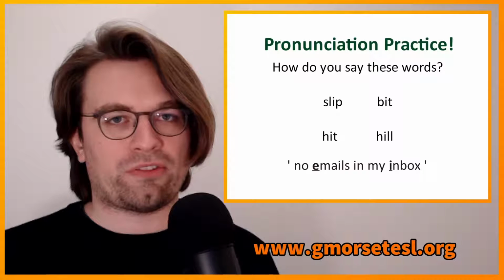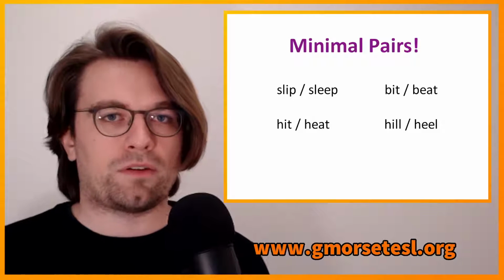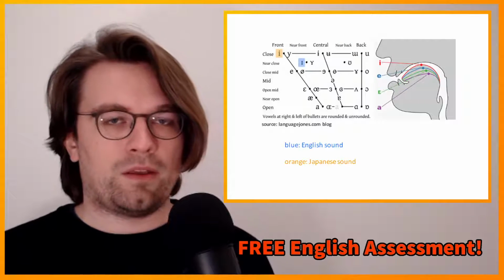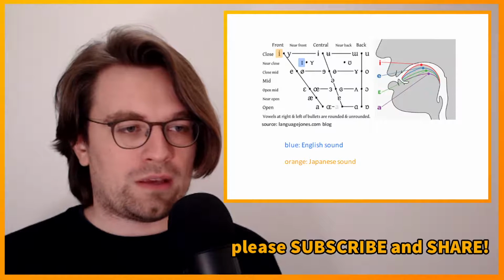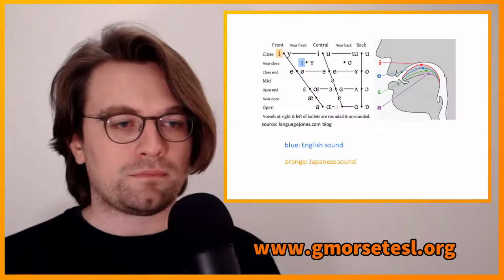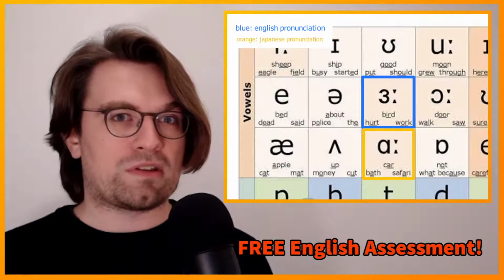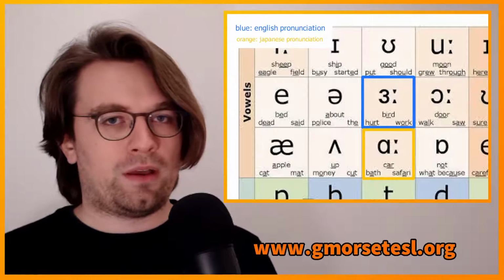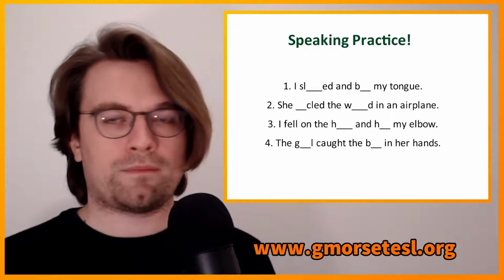Natural English Lesson - Short 'i' and 'ur' pronunciation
livestream lesson from November 2021